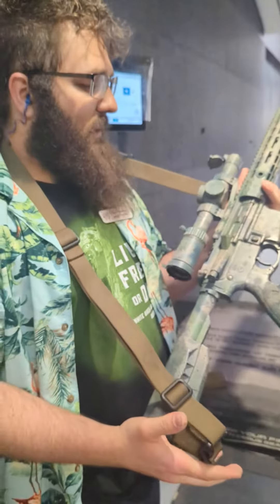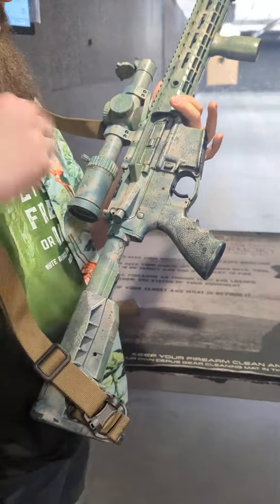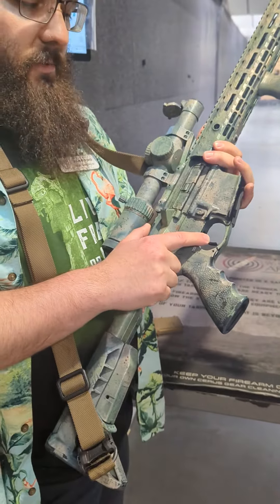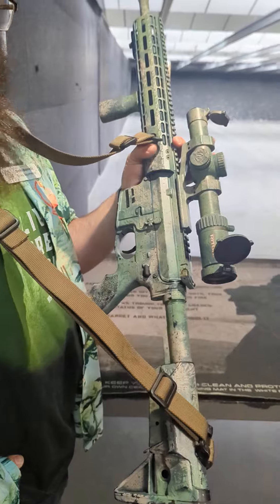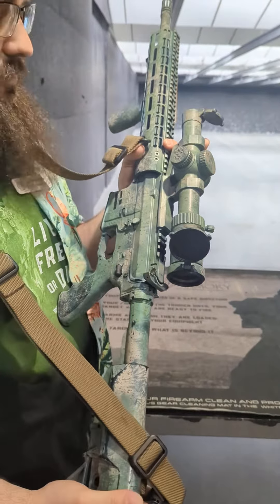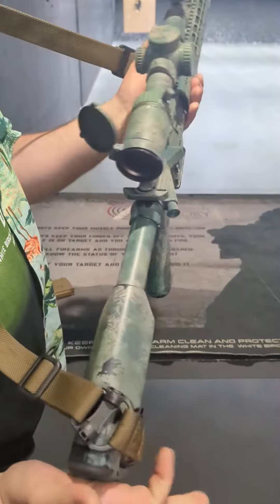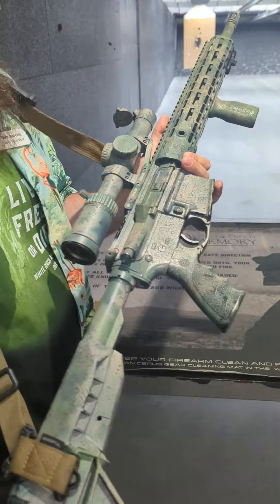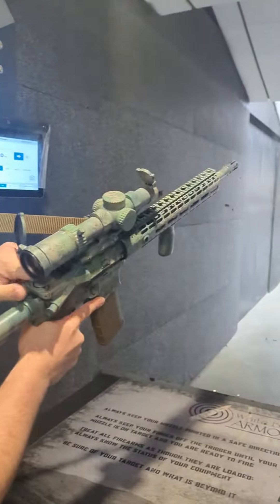Featured Five: Dom's Aero X15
Dom's Aero X15 in 5.56, with a rattle can paint job, is up for grabs at the store! This one won't stick around for long, so come down to Dover, NH and check it out yourself!